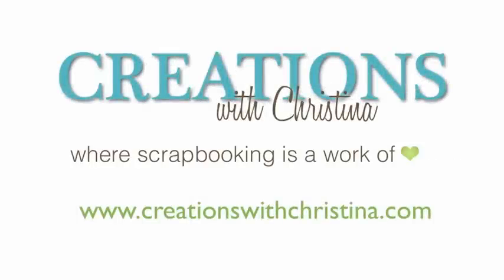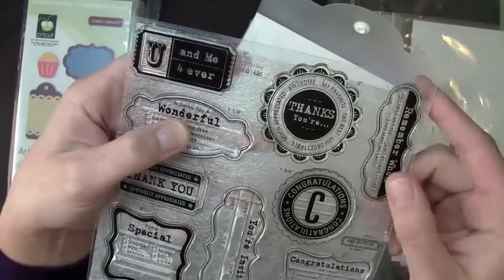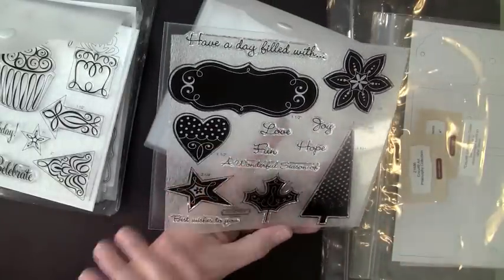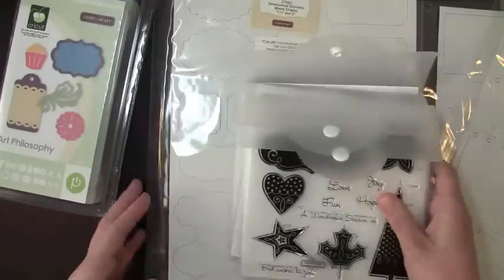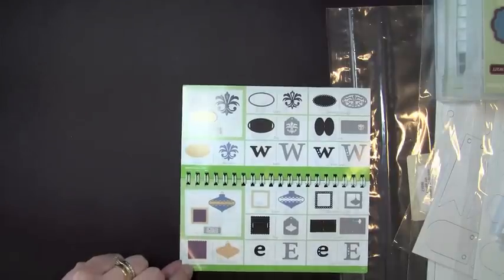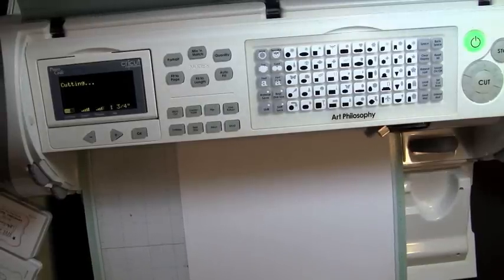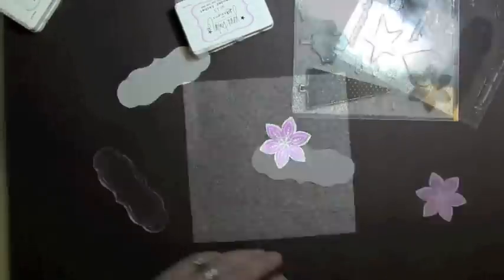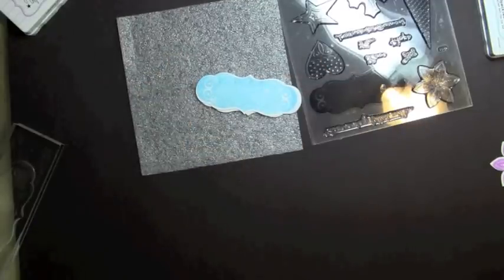Cricut Art Philosophy Cartridge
An introduction to Close to My Hearts Cricut Art Philosophy Cartridge. Thank you to Melanie from Courtney Lane Designs for sending it to me to try out.